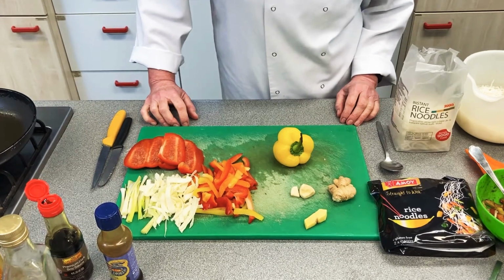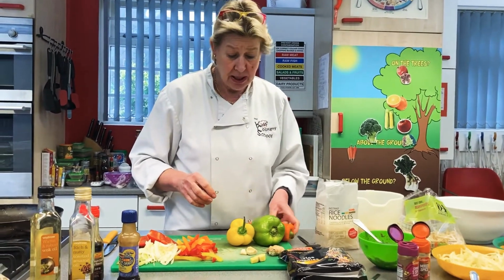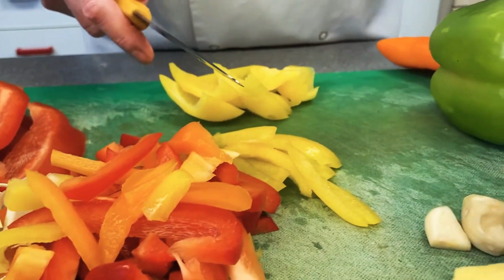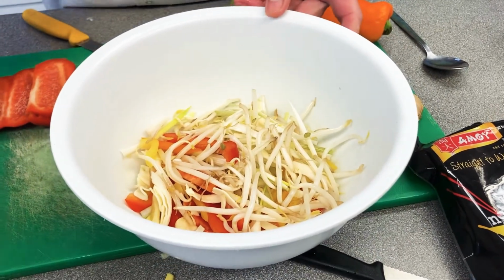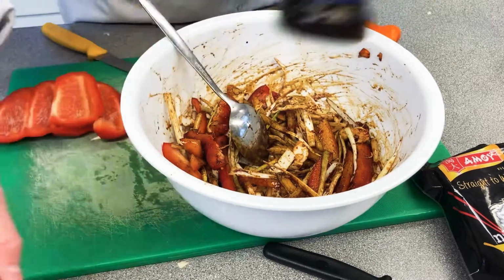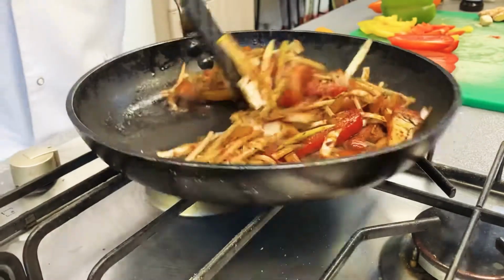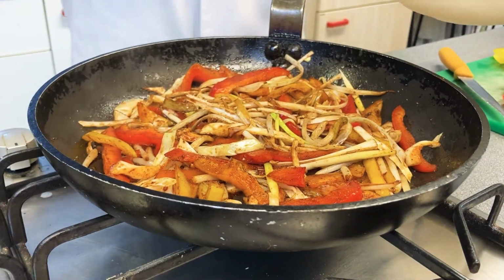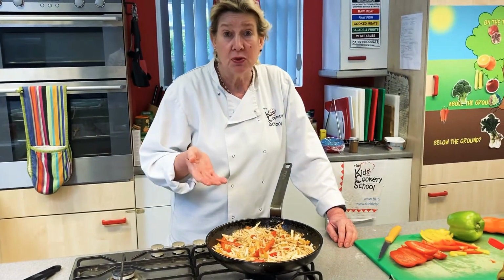Stir Fry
VEGETABLE STIR FRY

EQUIPMENT
• Measuring scales and timer
• 2 savoury chopping boards
  (1 reserved for raw meat only)
• several small bowls
• 1 round-ended knife
• 1 tablespoon
• 1 colander
• 1 teaspoon
• 1 garlic crusher
• 1 saucepan
• 1 sharp knife
• 1 wok, OR heavy frying pan
• 1 tin opener
• 1 vegetable peeler
1 turning spatula for the wok

INGREDIENTS
2 large chicken breasts (Optional)
4 spring onions
1 sweet pepper
2 carrots
125g/5oz baby corn
half a courgette
200g/7oz bean sprouts, or bamboo shoots
6 button mushrooms (optional)
1 tablespoon sesame or peanut oil
2 cloves of garlic
2cms piece of fresh root ginger
3 tablespoons soy sauce
1 tablespoon cornflour
4 tablespoons apple juice
Pinch of pepper
Dry Noodles

METHOD
Preparation time:    Approx 30 minutes

Assemble all the ingredients and equipment you will need to make the Stir-Fry .
1.  Take 4 spring onions, rinse well and carefully chop them as finely as possible.  Place them in a small bowl and set aside. Peel the carrot, and chop into fine strips, along with the courgette.  Halve and deseed the pepper, then cut into similar fine strips.  Rinse mushrooms and thinly slice larger varieties.  Place all the chopped vegetables aside in small bowls.
2.  Chop the chicken breast meat into thin strips then set aside in a small bowl.
3.  Take a 2cms piece of fresh root ginger and peel it with a sharp knife or peeler.  Chop it finely or crush it with a strong garlic crusher.  Take 2 cloves of garlic, peel and crush them.  Place the crushed ginger and garlic together in a small bowl and set aside.
4.   For the sauce, take a small bowl and add 4 tablespoons of apple juice, 3 tablespoons soy sauce, and 1 tablespoon of corn flour.  Mix it all well together.  Set aside.

NOW EVERYTHING IS READY TO STIR FRY.   PREPARE NOODLES!

5.   Place the wok over a high heat, add 1 tablespoon of sesame or peanut oil and allow to smoke a little.  Then add the chopped spring onions, crushed garlic and ginger, and stir well.  Next add the chicken meat, stir well and after 4 minutes start to add the other ingredients, ie: carrots, courgettes, pepper, mushroom, bean sprouts, baby corn etc.  Allow everything to cook fast over a high heat.  Lastly add the sauce to the wok, stir well and allow to boil.  Season with a little pepper to taste.  Check that the chicken is cooked by removing a piece; it should be tender and have no red patches in the meat.  The vegetables should be slightly cooked with a crunchy bite to them.  Check the sauce as you can always add extra apple juice or soy sauce to your taste.